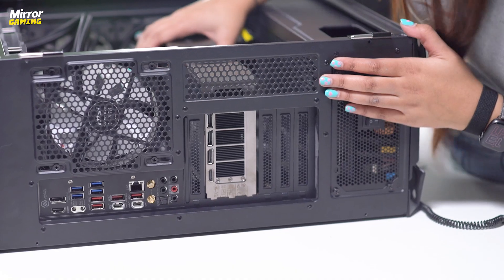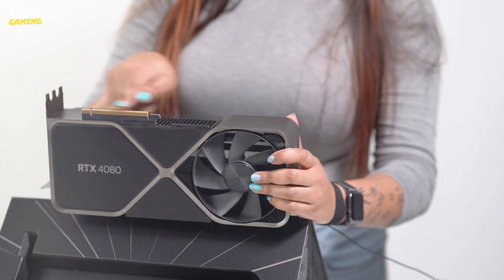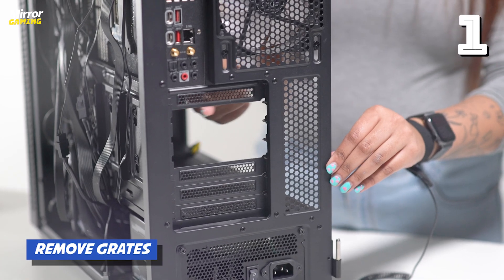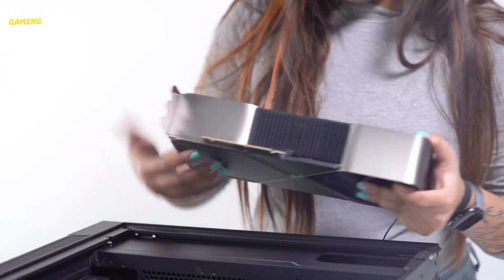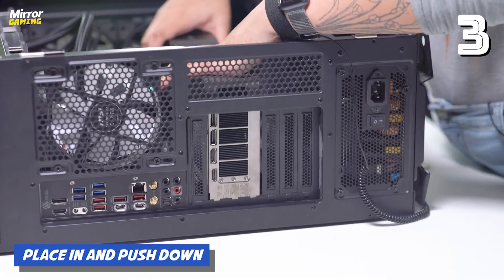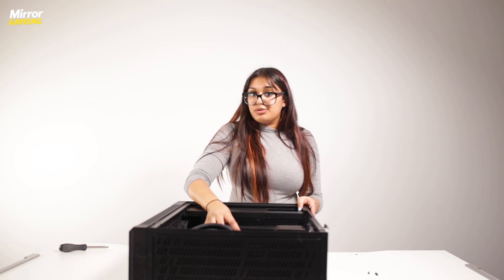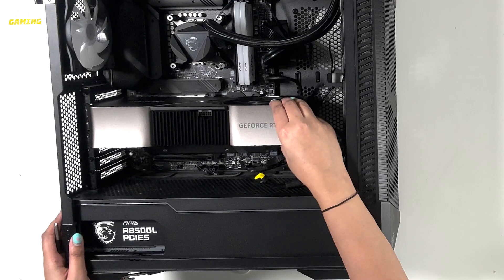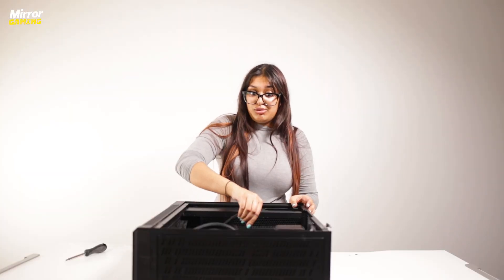How to install a GPU - EASY step-by-step instructions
If you've bought a shiny new graphics card and are wondering how to install it in your gaming PC, we're providing step-by-step instructions for how to install a GPU.